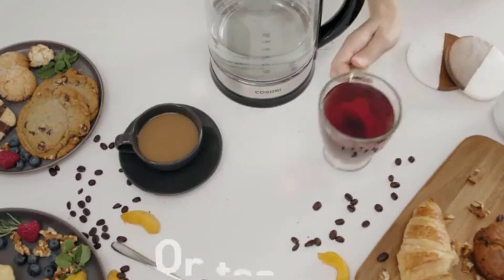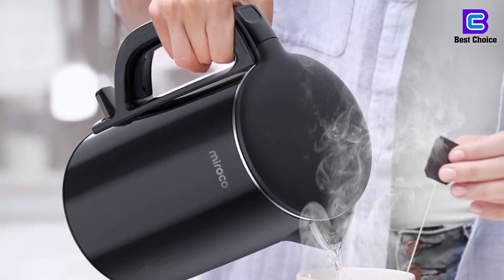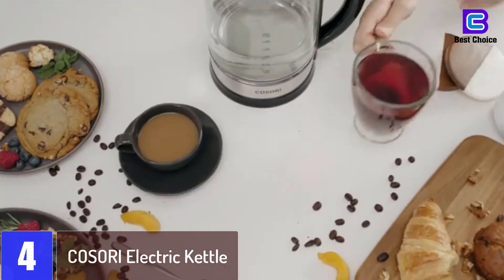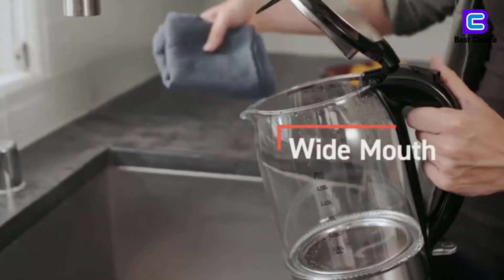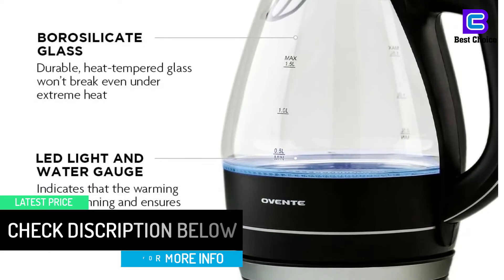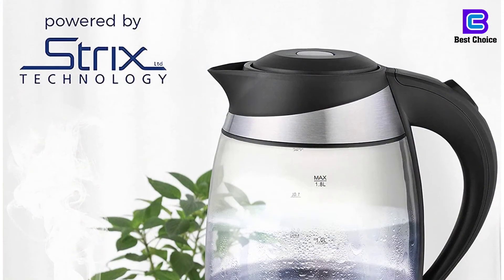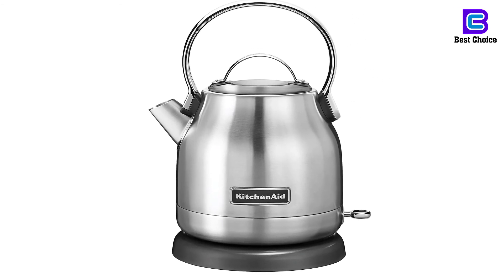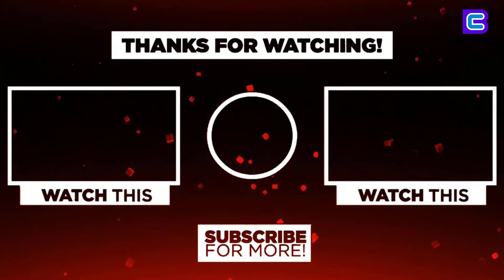Top 5 Best Electric Kettles 2020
In this video I listed  Best Electric Kettles, You can check the price or purchase in the description below !

▶️5. Miroco Electric Kettle

▶️4. COSORI Electric Kettle

▶️3. Ovente KG83B Electric Kettle

▶️2. Mueller Premium Electric Kettle

▶️1. KitchenAid KEK1222SX Electric Kettle

Best_ Electric_ Kettles